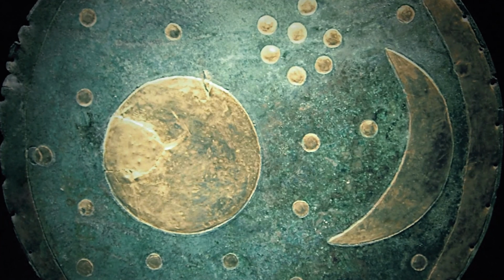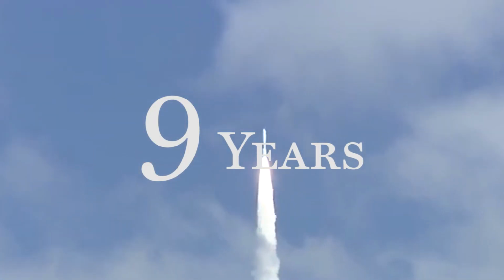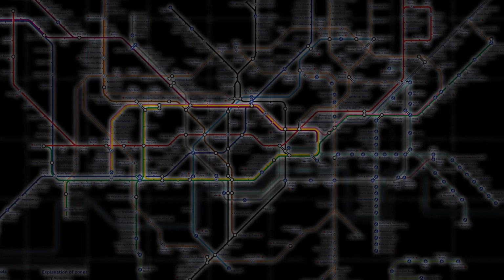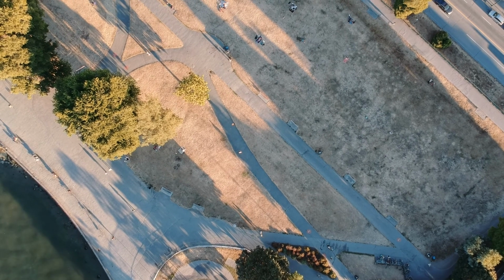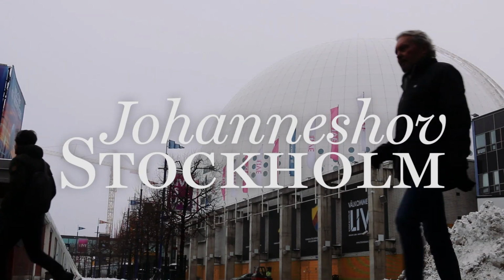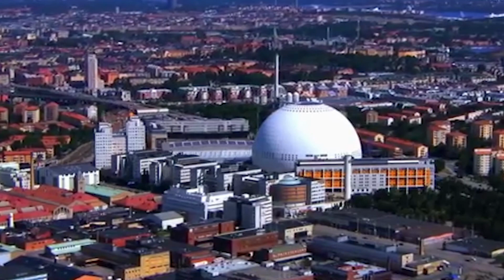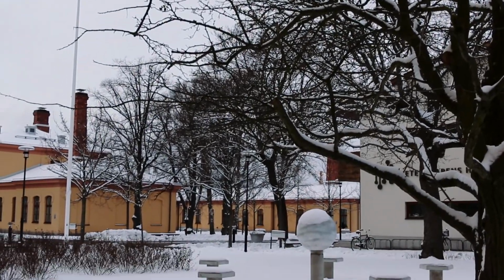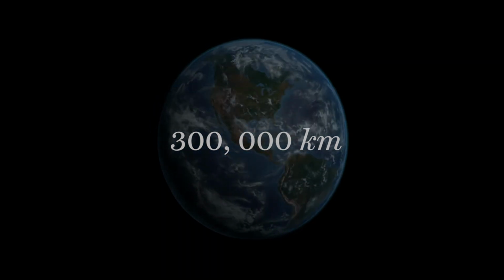The Grand Scheme of Things - Special Episode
It’s finally here! In this very special episode of The Science of Everything, we explore the distances in our universe like you’ve never seen before!

We build a model Solar System over an entire Vancouver suburb, talk to a solar terrestrial physicist at London’s Imperial College and head out to Stockholm, to check out the largest scale model Solar System in the world!

Special thanks to:
Kelly Perreur-Lloyd
Cassie Smith
Andy Smith
Emma Fenton-Wells